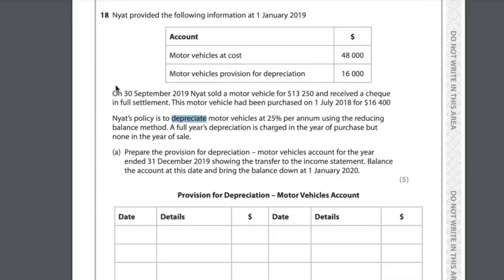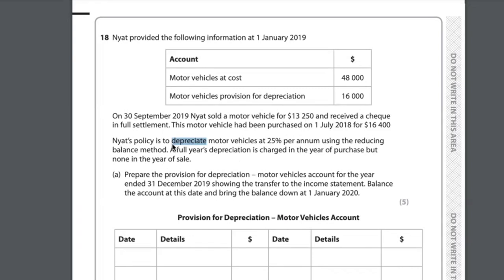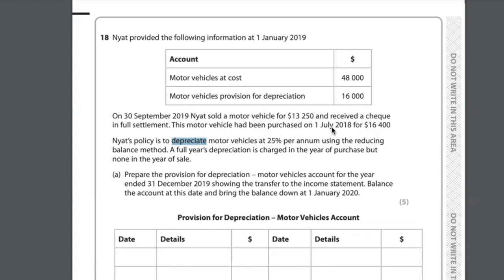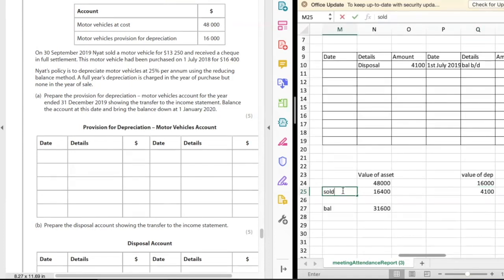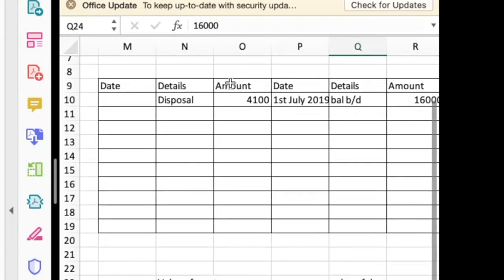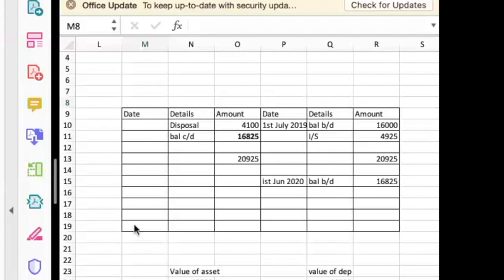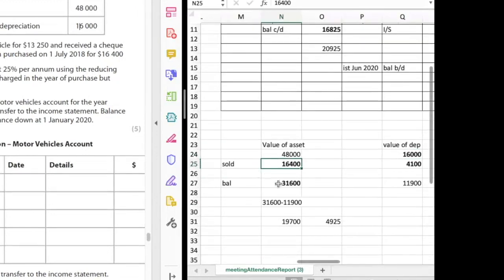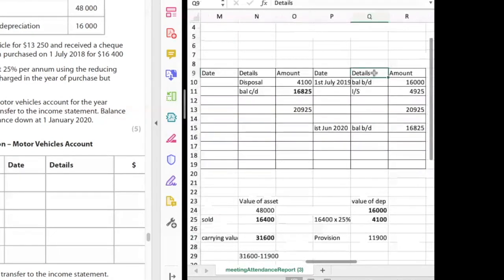IGCSE January 2020 Accounting Paper HD 720p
This is a past paper solution for IGCSE Accounting. This question deals with provision of depreciation for non current assets.
This will help you understand how to handle depreciation and disposal of aseests.